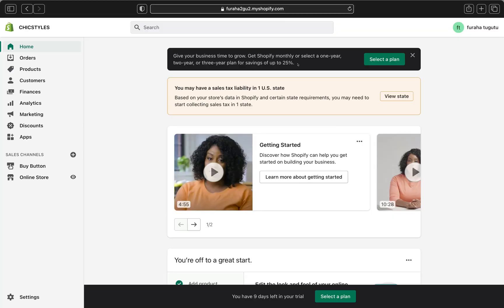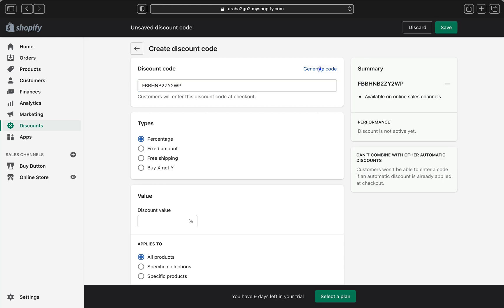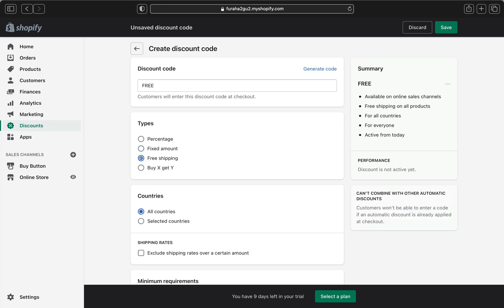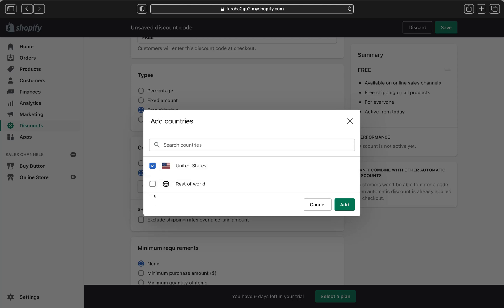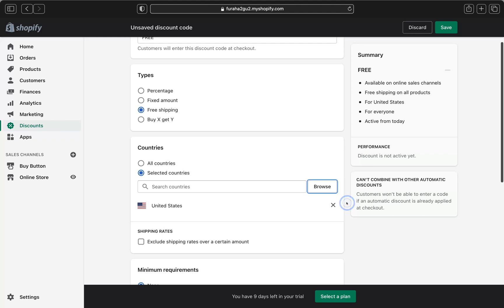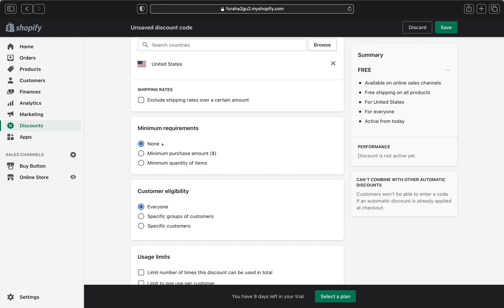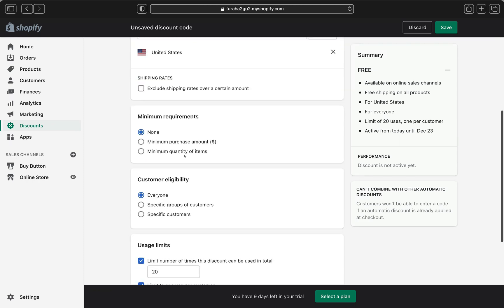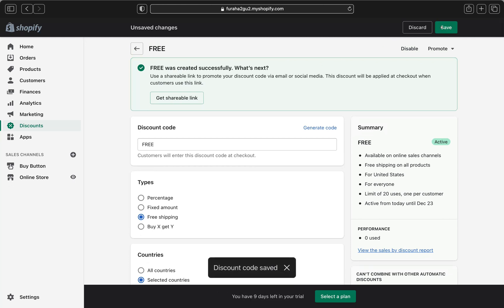HOW TO SETUP FREE SHIPPING DISCOUNT ON SHOPIFY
Hey guys!
In today's video I am showing you how to create a free shipping discount code on Shopify. Free shipping discount can helps you tremendously to increase sales and get rid of abandoned carts on your Shopify store. I hope you liked today's video.